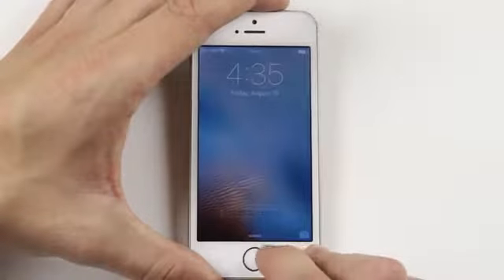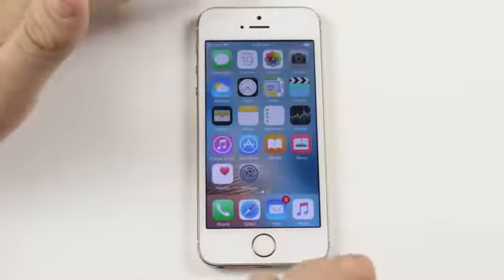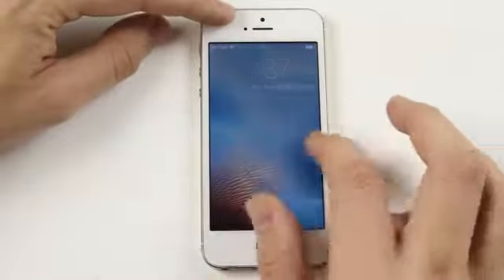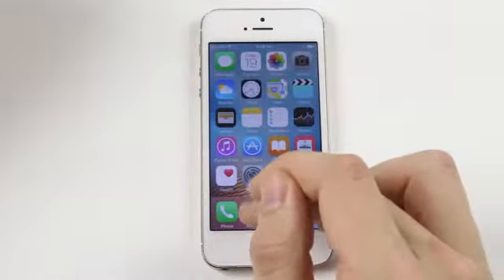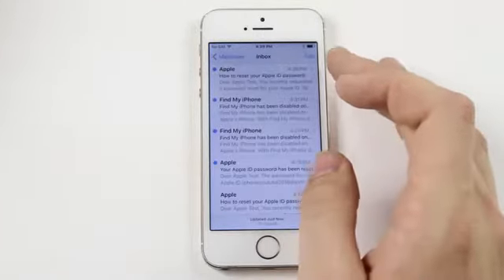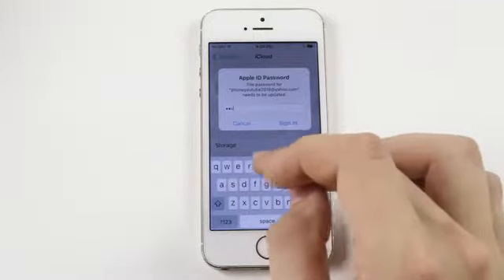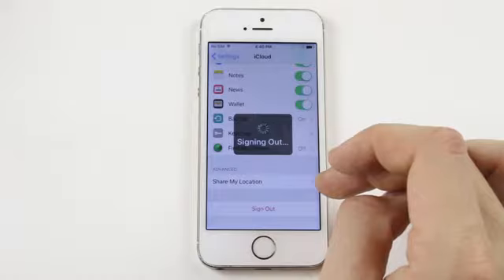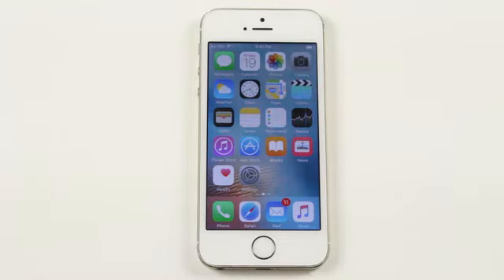3 Ways iCloud Apple ID off iPad iPhone iPod iOS 7 8 9 10 11